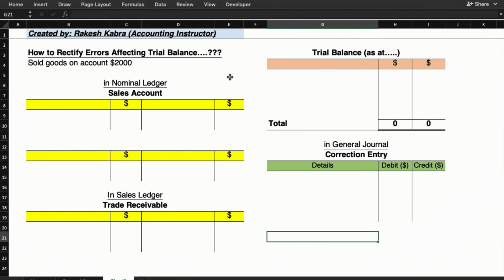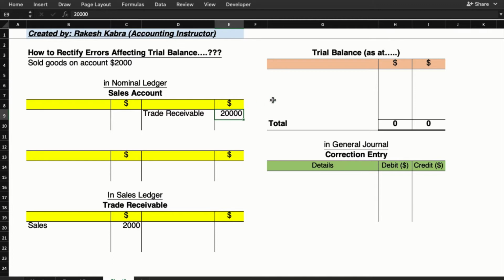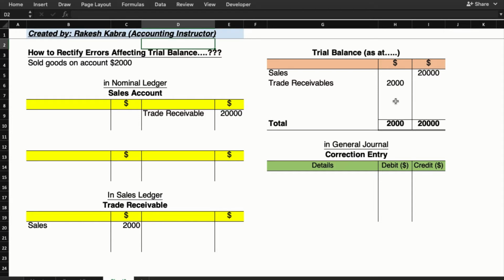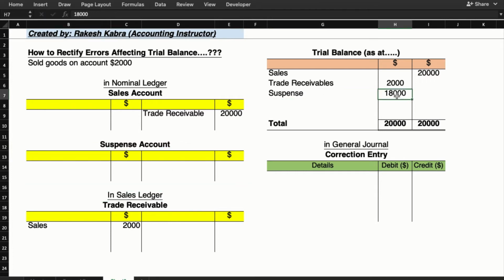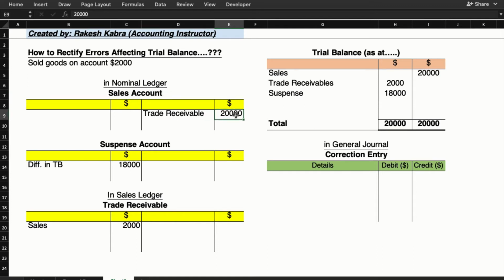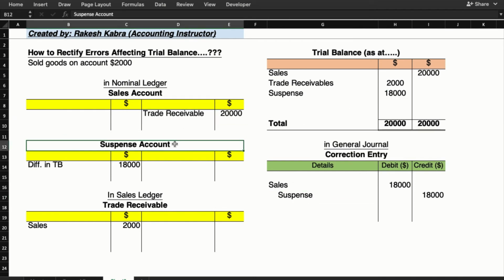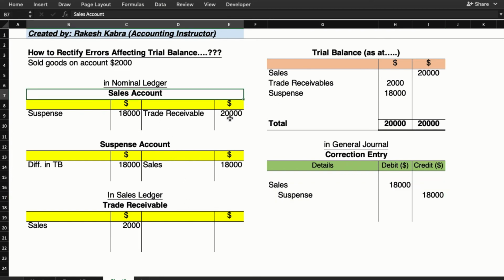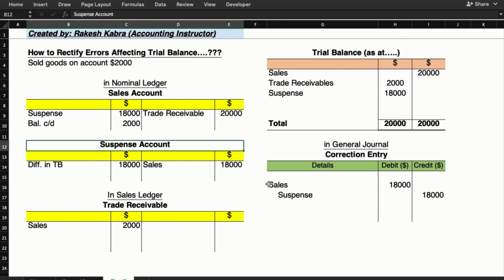Correction of Errors: Part 9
How to rectify errors affecting trial balance?